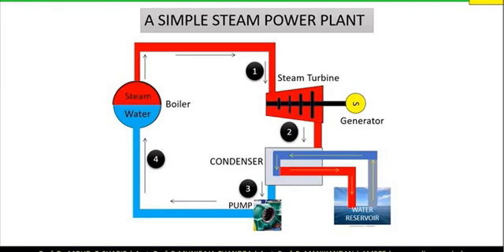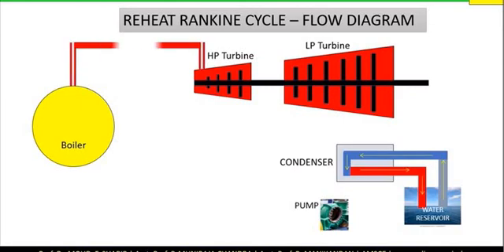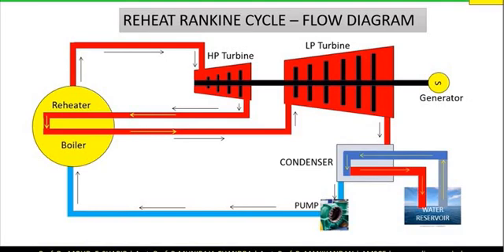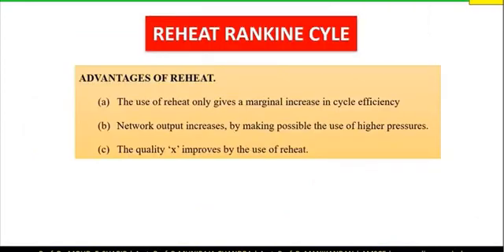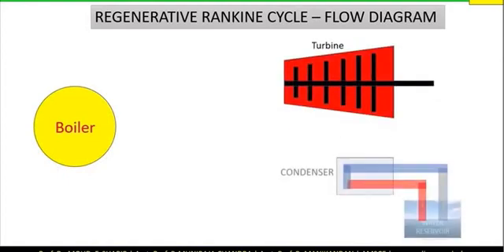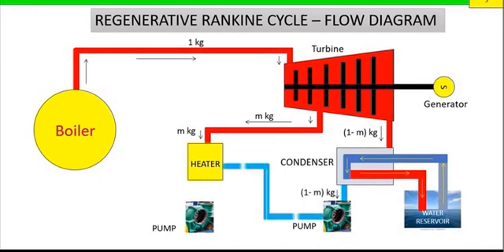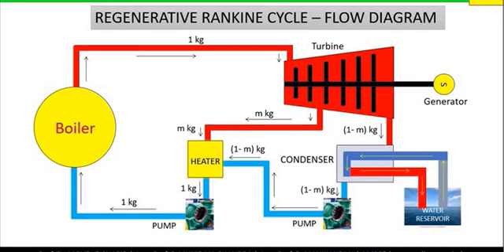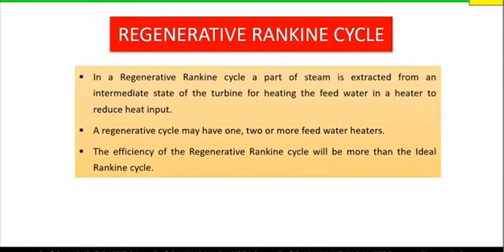Regenerative Rankine Cycle